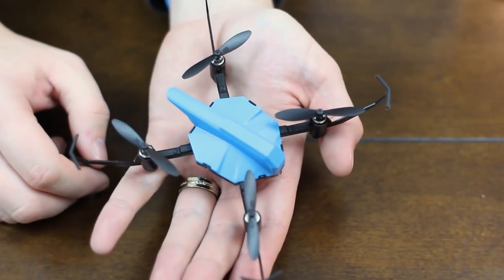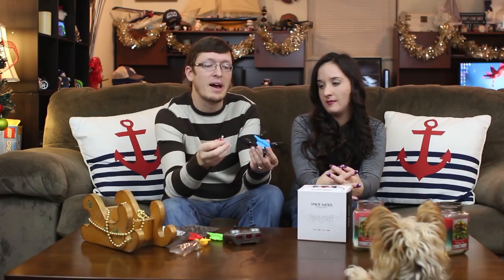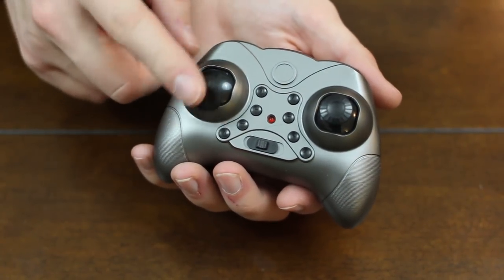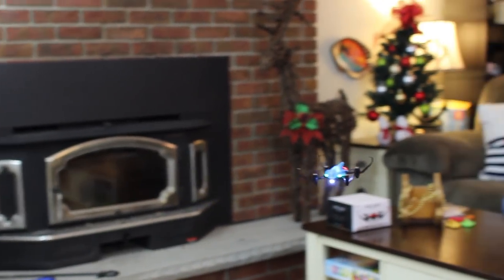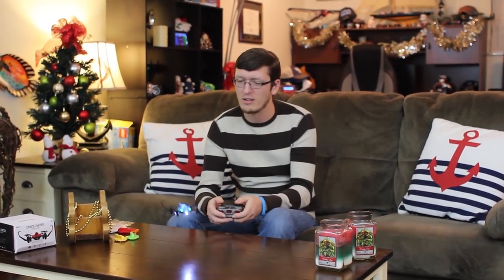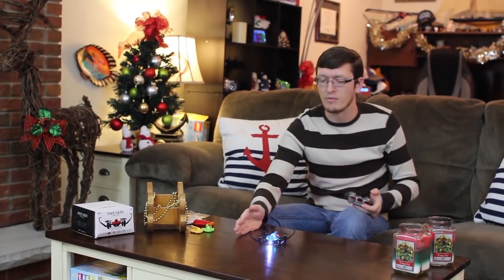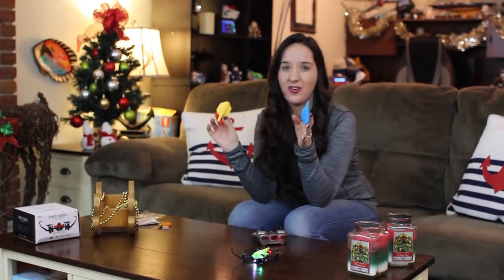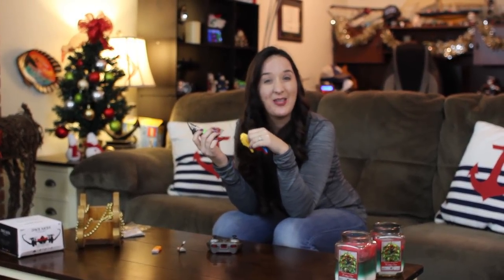Awesome Customizable Mini Drone - H4816 Micro Space Racer - TheRcSaylors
We think this quadcopter is top notch.  It is an absolute blast to fly.  We are sure everyone watching wil love this one!  We did notice after checking the store again it does look like you only get to pick one color now instead of all 4, unfortunately.  We still think this is a great bang for your buck and that shouldn't prevent you from picking one up for yourself and maybe another one or 2 to fly with friends!

Come to RCS Fest 2018!